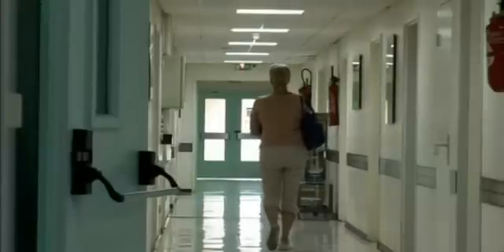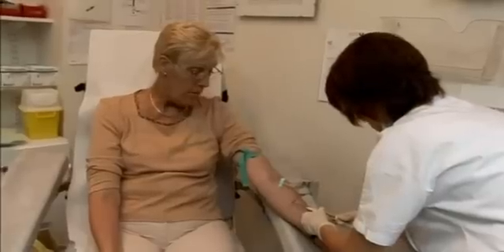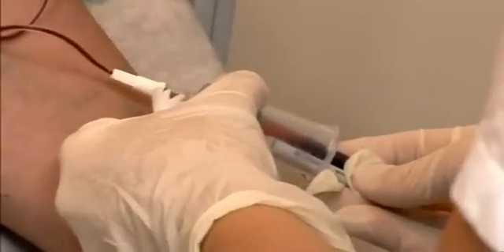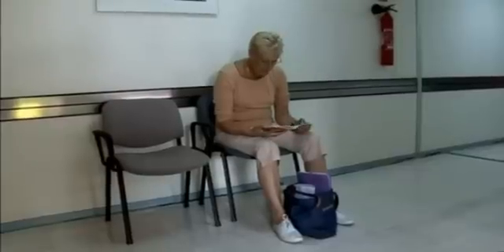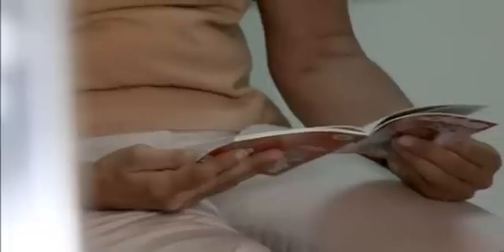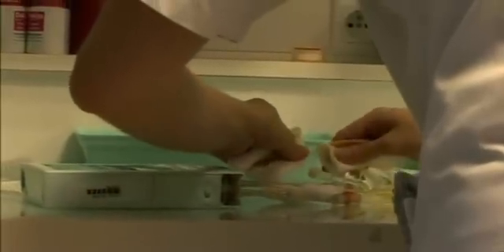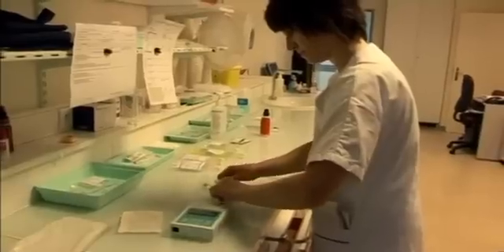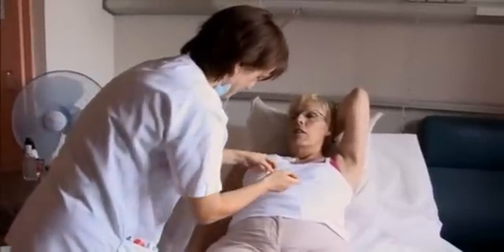The Secret Life of Your Bodyclock (BBC Horizon, 2009) (chemotherapy)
This fragment from the BBC Horizon episode on "The Secret Life of Your Bodyclock" tells how adjusting a medical treatment to your internal bodyclock can improve its effectiveness.